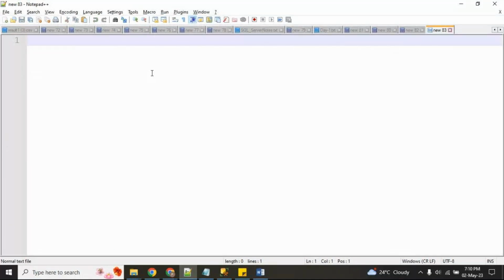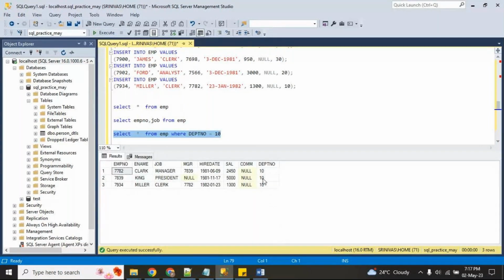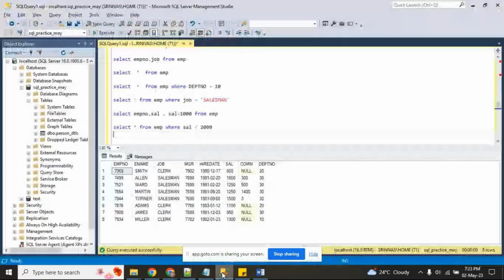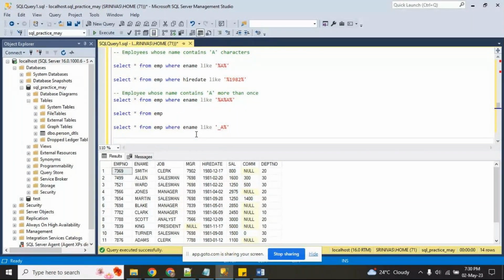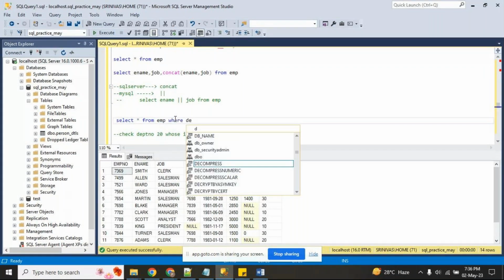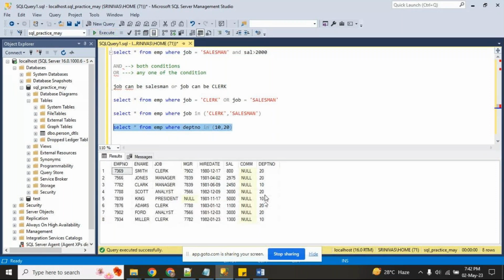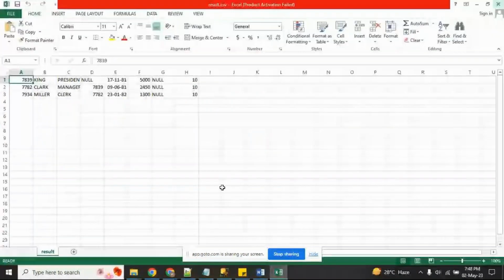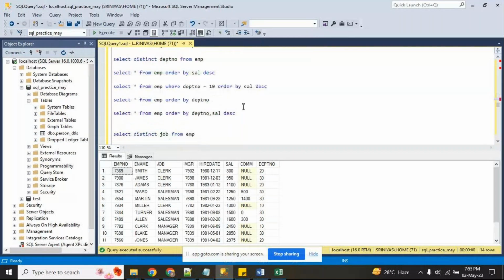2. SQL Operators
EMPNO NUMERIC(4),
ENAME VARCHAR(10),
JOB VARCHAR(9),
MGR NUMERIC(4),
HIREDATE DATE,
SAL int,
COMM int,
DEPTNO int
INSERT INTO EMP VALUES
(7369, 'SMITH', 'CLERK', 7902, '17-DEC-1980', 800, NULL, 20);
(7499, 'ALLEN', 'SALESMAN', 7698, '20-FEB-1981', 1600, 300, 30);
(7521, 'WARD', 'SALESMAN', 7698, '22-FEB-1981', 1250, 500, 30);
(7566, 'JONES', 'MANAGER', 7839, '2-APR-1981', 2975, NULL, 20);
(7654, 'MARTIN', 'SALESMAN', 7698, '28-SEP-1981', 1250, 1400, 30);
(7698, 'BLAKE', 'MANAGER', 7839, '1-MAY-1981', 2850, NULL, 30);
(7782, 'CLARK', 'MANAGER', 7839, '9-JUN-1981', 2450, NULL, 10);
(7788, 'SCOTT', 'ANALYST', 7566, '09-DEC-1982', 3000, NULL, 20);
(7839, 'KING', 'PRESIDENT', NULL, '17-NOV-1981', 5000, NULL, 10);
(7844, 'TURNER', 'SALESMAN', 7698, '8-SEP-1981', 1500, 0, 30);
(7876, 'ADAMS', 'CLERK', 7788, '12-JAN-1983', 1100, NULL, 20);
(7900, 'JAMES', 'CLERK', 7698, '3-DEC-1981', 950, NULL, 30);
(7902, 'FORD', 'ANALYST', 7566, '3-DEC-1981', 3000, NULL, 20);
(7934, 'MILLER', 'CLERK', 7782, '23-JAN-1982', 1300, NULL, 10);

* Display all the information of the EMP table?

* Display unique Jobs from EMP table?
  --- select distinct job from emp

* List the emps in the asc order of their Salaries?
  --- select * from emp order by sal

* List the details of the emps in asc order of the Dptnos and desc of Jobs?
* Display all the unique job groups in the descending order?
* Display all the details of all ‘MANAGER’
* Display all the details of the emps whose Comm. Is more than their Sal.
* List the emps who are either ‘CLERK’ or ‘ANALYST’ in the Desc order.
* List the emp who are working for the Deptno 10 or20.
* List the emps who are joined in the year 81.
* List the emps Who Annual sal ranging from 22000 and 45000.
* List the Enames those are having five characters in their Names.
* List the Enames those are starting with ‘S’ and with five characters.
* List the emps those are having four chars and third character must be ‘r’.
* List the Five character names starting with ‘S’ and ending with ‘H’.
* List the emps whose Sal is four digit number ending with Zero.
* List the emps who does not belong to Deptno 20.
* List all the emps except ‘PRESIDENT’ & ‘MANAGER” in asc order of Salaries.
* List the emps whose Empno not starting with digit78.
* List the emps who are working under ‘MANAGER’.

       (DEPTNO INT,
        DNAME VARCHAR(14),
        LOC VARCHAR(13) );

INSERT INTO DEPT VALUES (10, 'ACCOUNTING','NEW YORK');
INSERT INTO DEPT VALUES (20, 'RESEARCH','DALLAS');
INSERT INTO DEPT VALUES (30, 'SALES','CHICAGO');
INSERT INTO DEPT VALUES (40, 'OPERATIONS','BOSTON');